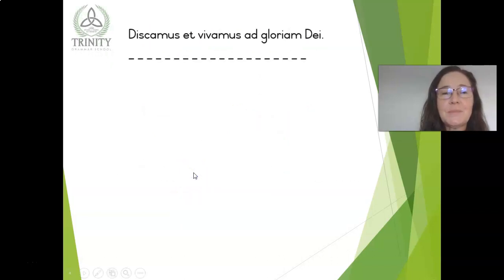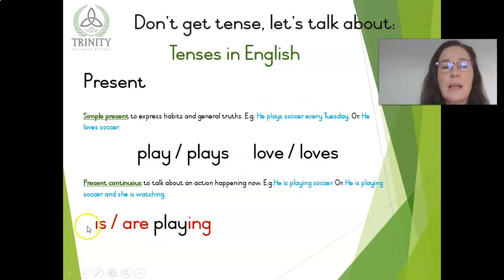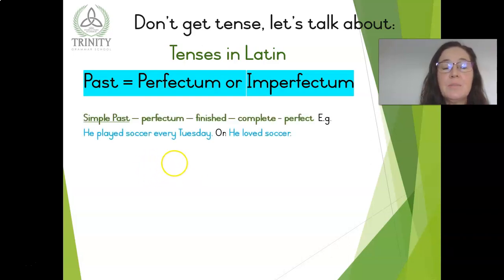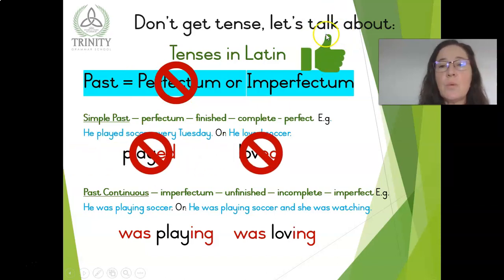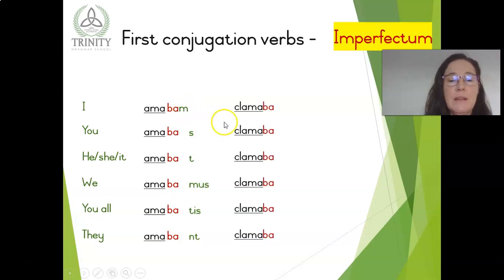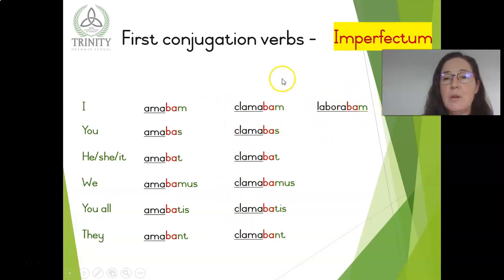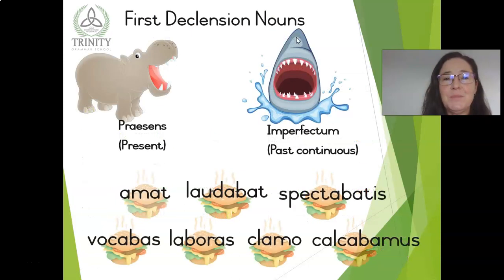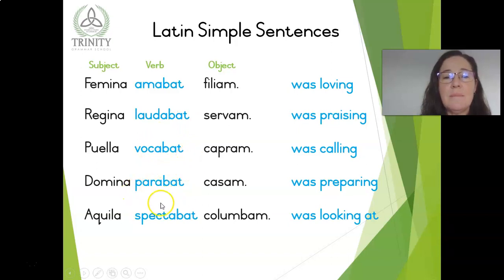Latin Verbs Imperfectum Term 2 Week 5